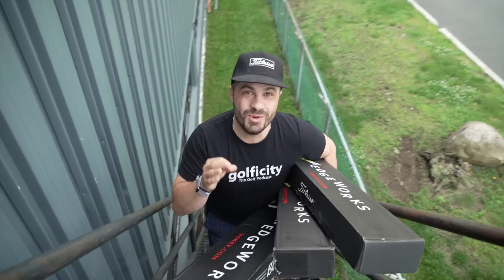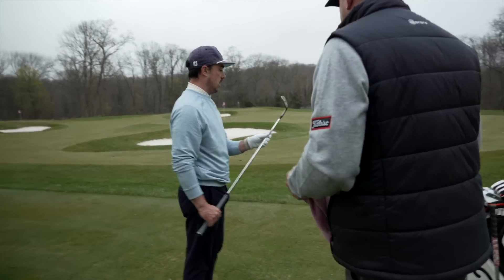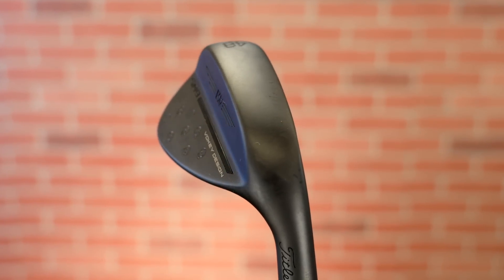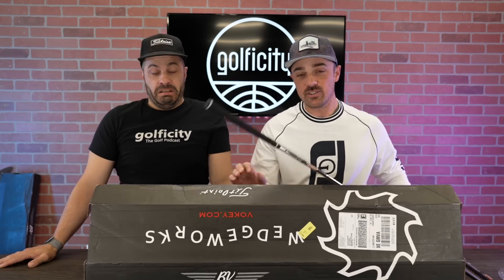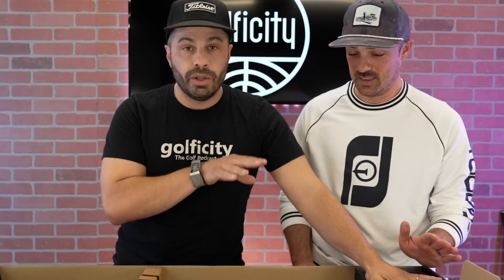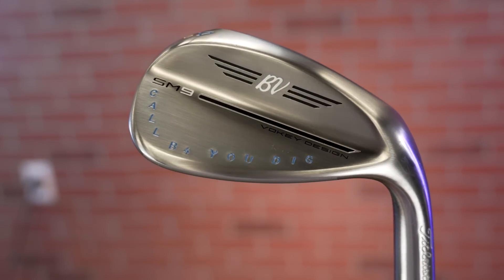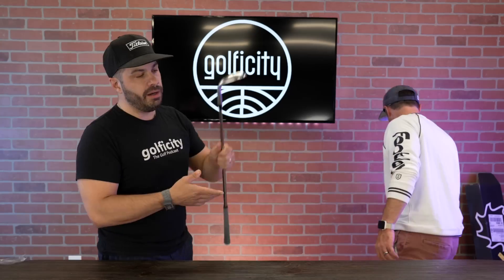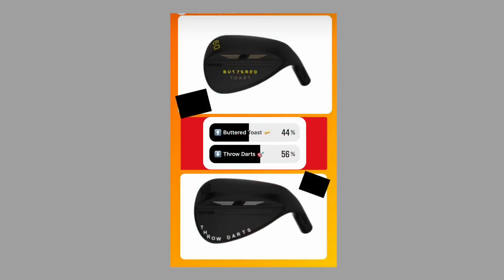Our New Vokey SM9 Wedges are Here! [Plus Giveaway Winner Announced]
We're unboxing our new Vokey SM9 Wedges and announcing the winner of our big Vokey SM9 giveaway!

What are your thoughts on the custom Vokey SM9 wedges we featured in this video?